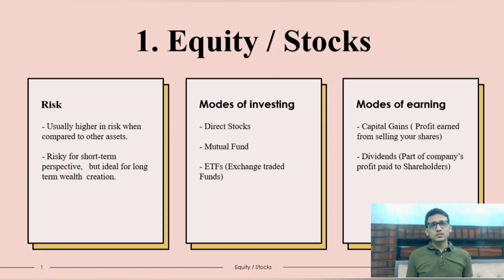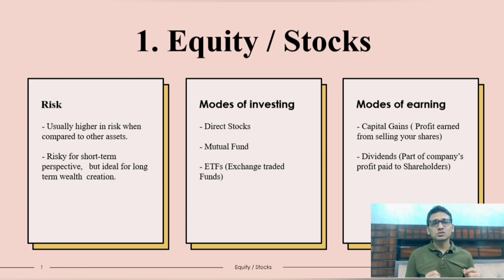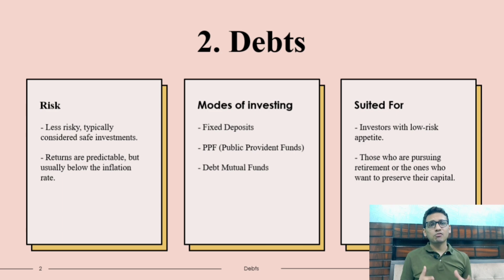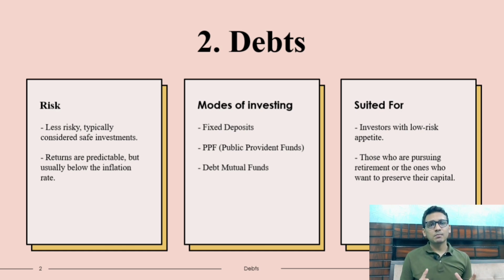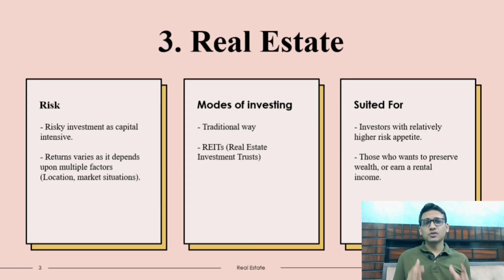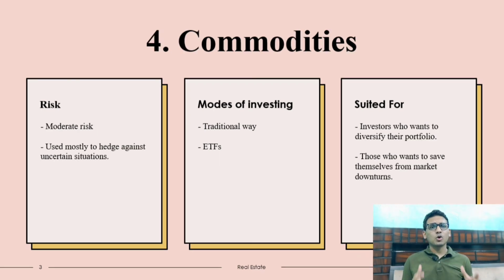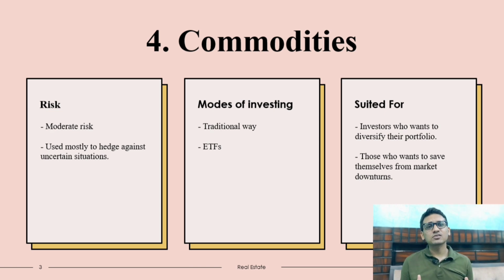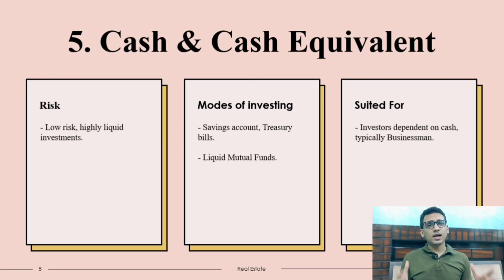Types of Asset classes | Stocks, Real estate, Gold & More | FINANCE BASIC PART 6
This video will give you in detailed insight on different types of asset classes, and their risk and return relation.

💡 Topics Covered:
📈 Equity (Stocks, Mutual Funds, ETFs)
🧾 Debt (FDs, Bonds, PPF, Debt Funds)
🏢 Real Estate (Property, REITs)
🪙 Commodities (Gold, Oil, Silver)
💰 Cash & Equivalents (Savings, Liquid Funds)

If you are someone who is interested in Finance  or wants to pursue a career in this field then you might find this video insightful.

Timestamps:
00:00-00:33: Intro
00:33-01:11: Equity / Stocks
01:12-01:39: Debt
01:40-02:31: Real Estate
02:31-03:07: Commodities
03:07-03:25: Cash & Cash Equivalent
03:25-03:50: Outro.